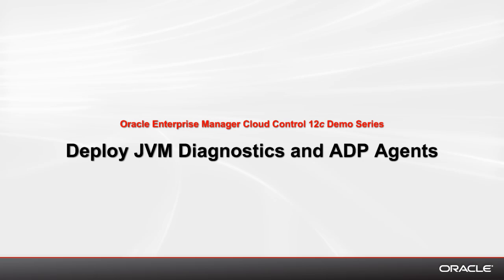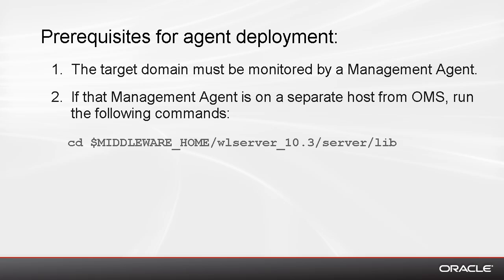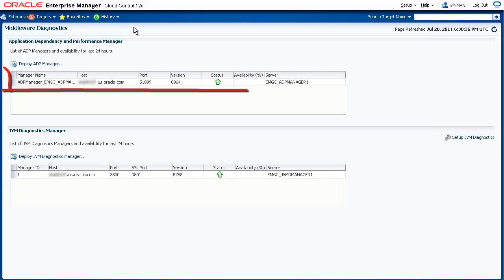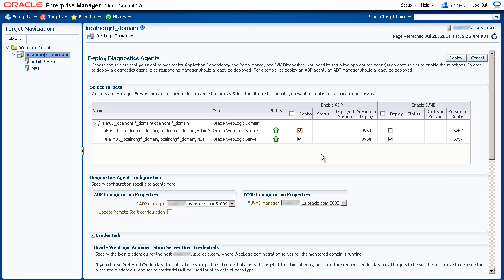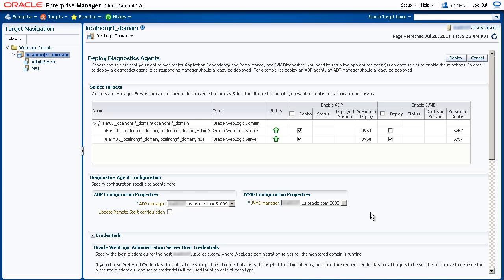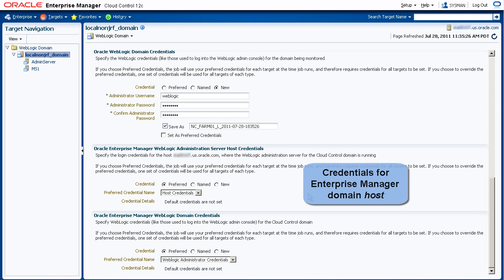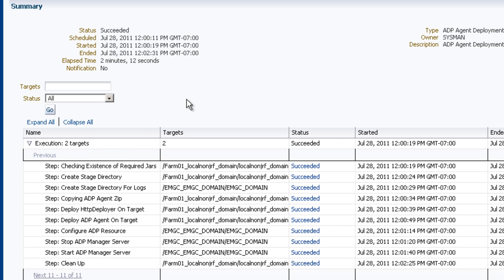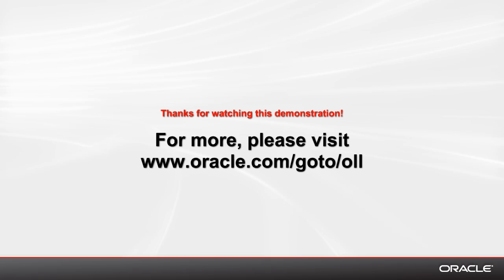Oracle Enterprise Manager 12c: Deploying JVMD and ADP Agents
Oracle Enterprise Manager Cloud Control 12c provides extremely deep end-to-end performance monitoring and diagnostics.  While the majority of the monitoring can be handled via out of container agents, some require very light weight in-container agents.  JVM diagnostics is a very light weight diagnostics in-container solution that doesn't even contain byte code instrumentation (no restarts, instant monitoring with just a war file agent) and has near-zero overhead.  Application Dependency and Performance (ADP) provides component level dependency analysis which is key for diagnosing applications using MVC frameworks like ADF, JSF, Swing, or portal and SOA frameworks.  This particular demo illustrates how the agents for these deep diagnostics options can now be quickly deployed via wizards to an entire domain (or multiple domains at once via the EMCLI option) in the 12c release of Oracle Enterprise Manager.